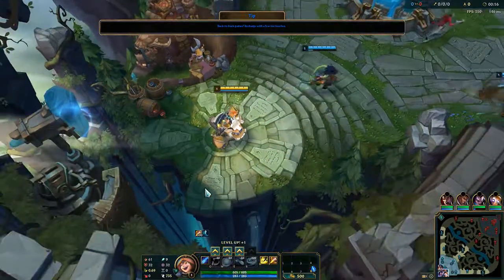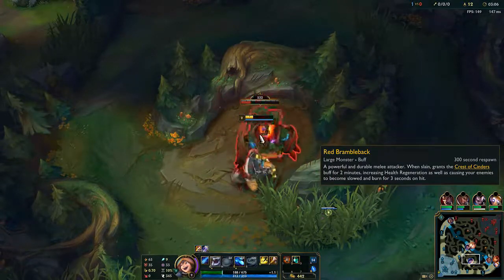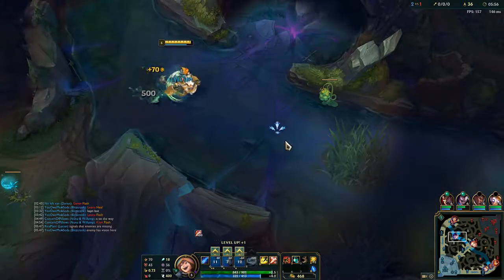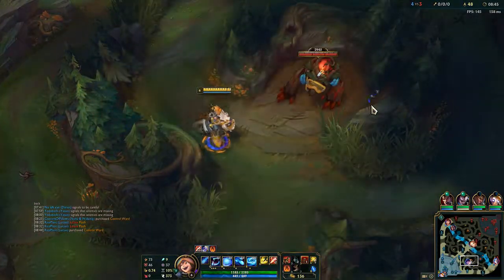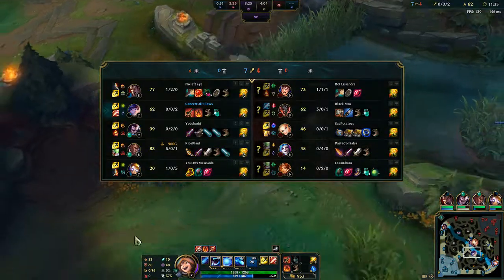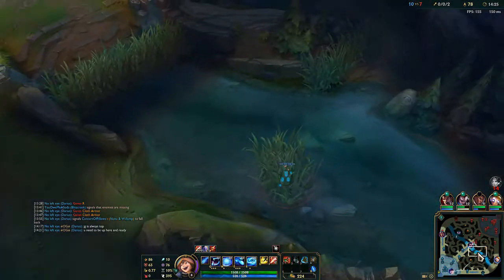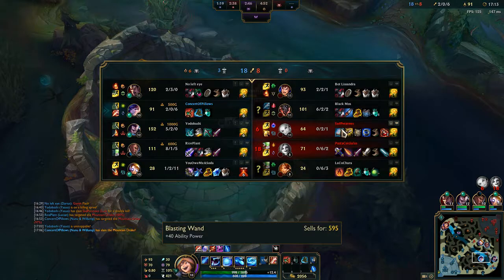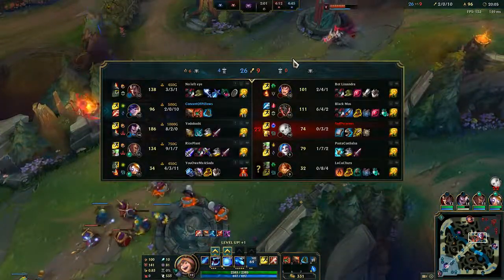NEW *PAPERCRAFT* NUNU!! - This CHAMPION is way too FUN!!!